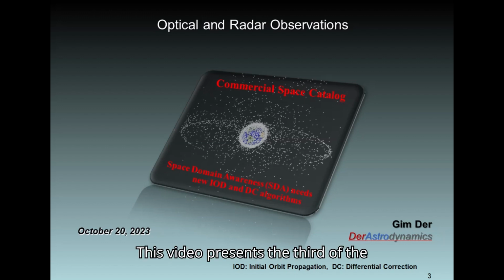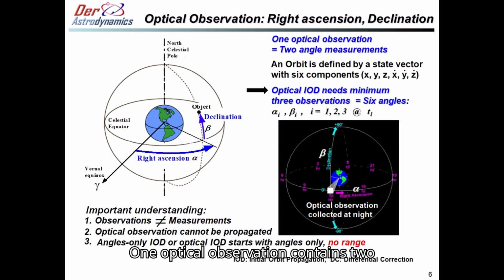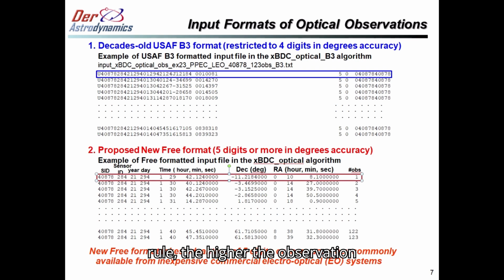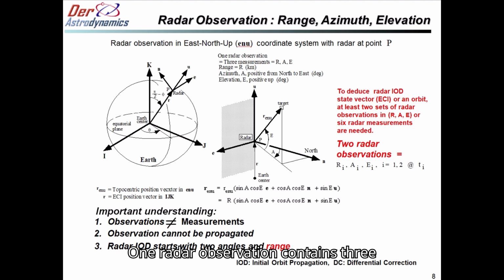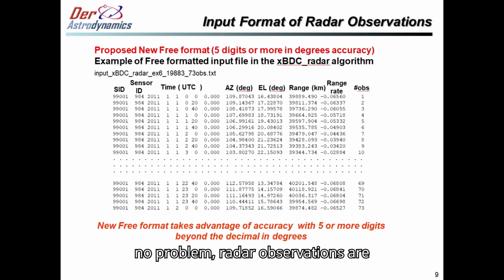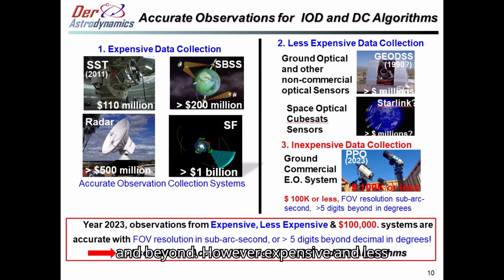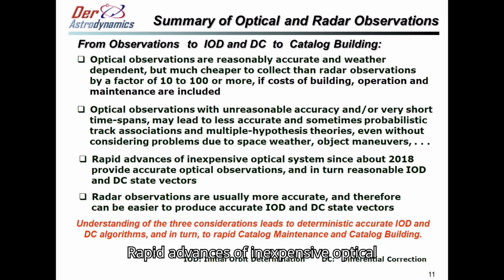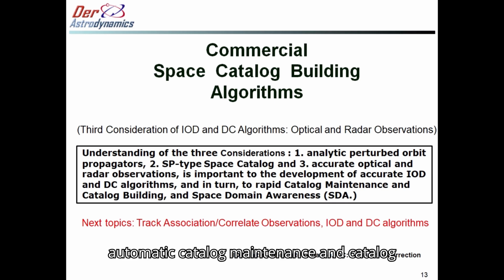03 - Optical and Radar Observations